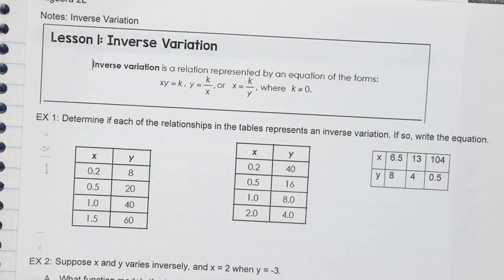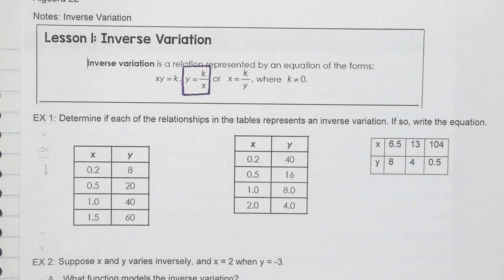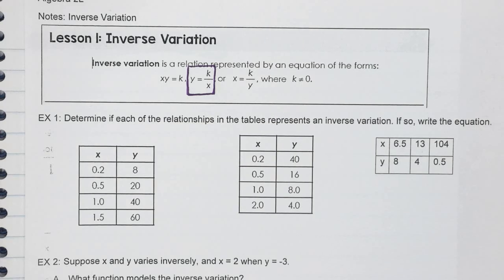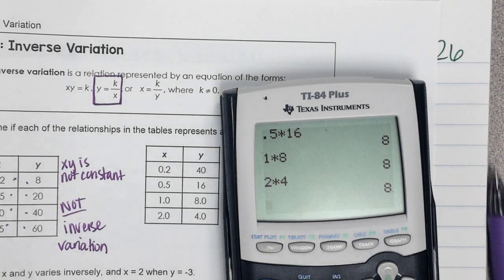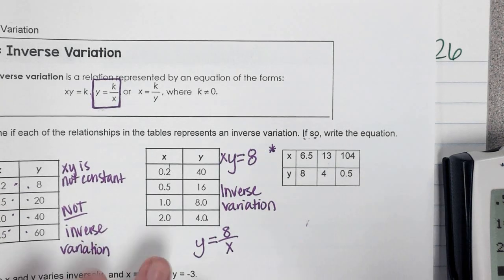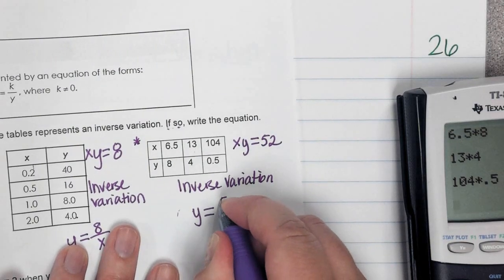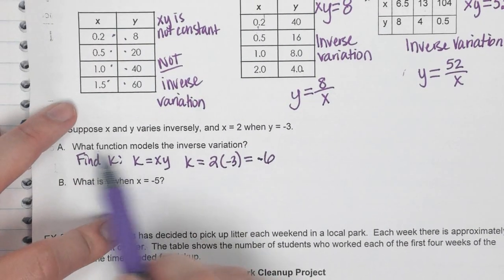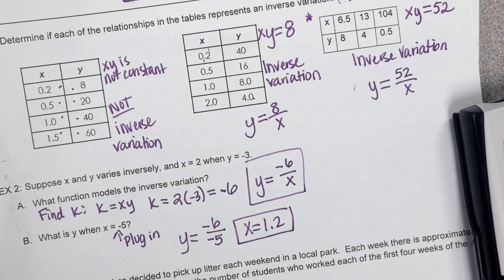Inverse Variation L